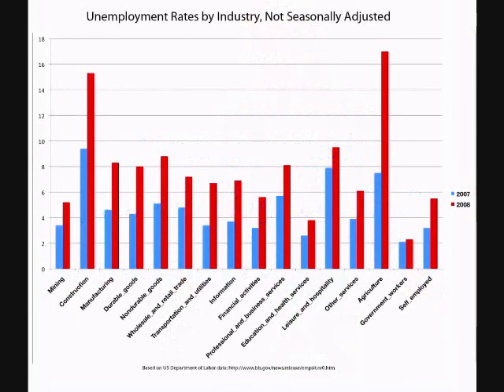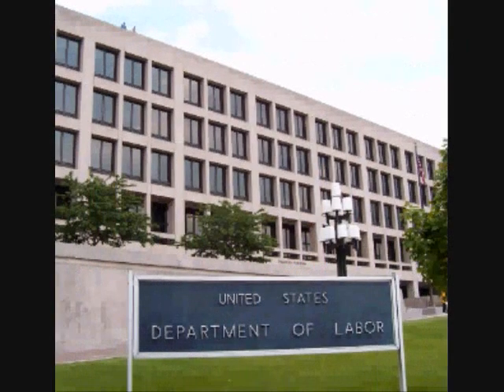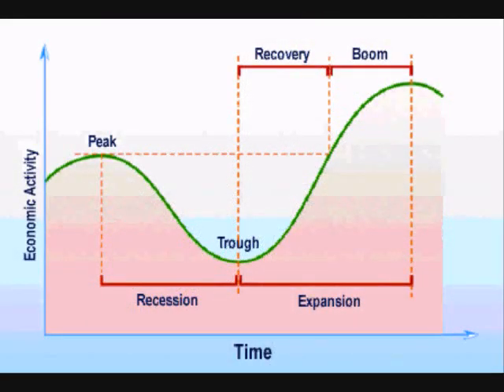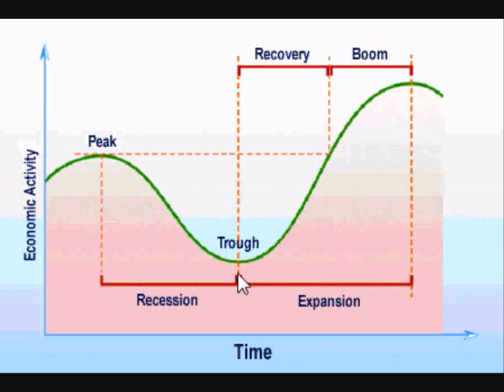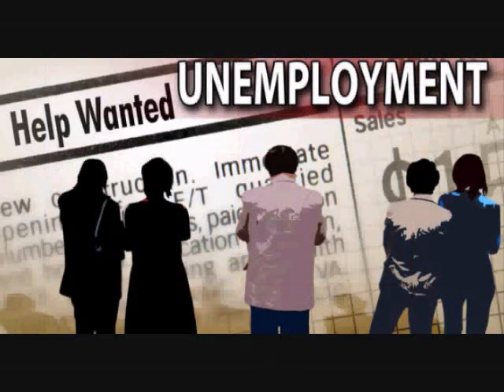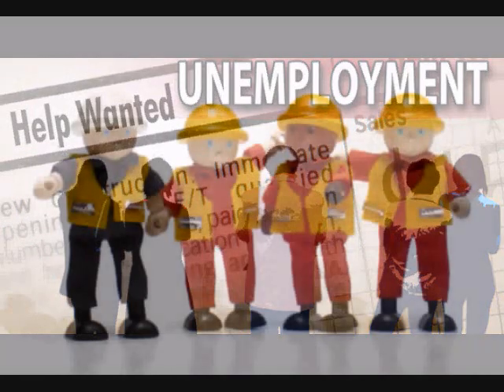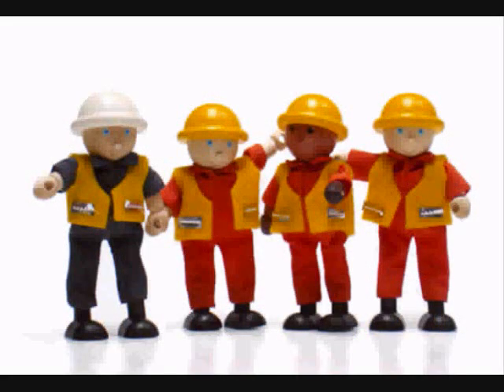04 UNDERSTANDING ECONOMICS: UNEMPLOYMENT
04 UNDERSTANDING ECONOMICS: UNEMPLOYMENT
The Free Forex Academy is a partner of InformedTrades.com, a community of traders dedicated to learning. At the Free Forex Academy, we are in the beginning stages of creating an entire comprehensive series of courses on forex trading. This is the 4th vid in the fundamentals section- a section that applies, not just to forex, but to all markets, or those simply interested in economics.

Practice forex trading with a free virtual trading account. Simulates forex trading with real time charts and live price feeds.

Text from vid:
Unemployment. Unemployment is defined as people who are willing and able to work, but do not currently have a job.
To be counted as employed, a person must be working, even if only part-time, or be absent from work due to illness, vacation, or a labor dispute.
Because part-time jobs are counted as employed, people who take part-time jobs while looking for full-time employment are classified as employed.
To be counted as unemployed, a person cannot have a job of any kind and must be actively looking for work.
Because of the benefits, people will sometimes declare themselves as unemployed who are not actually looking for work.
All persons over the age of 16 that do not have a job and are not seeking one are declared as not in the labor force.
As you can see, the employment numbers can be a bit misleading, because some people are declared employed who are still looking for full-time work, some people are declared unemployed who are not really seeking work but still want to collect the benefits, and some people are declared not in the labor force because there are no jobs available so they simply gave up looking for work.
Unemployment statistics are reported by the Department of Labor. There are several unemployment reports from the Department of Labor as well as other sources that we will cover in the section on economic data.
Frictional unemployment. People are frictionally unemployed when they are in between jobs or seeking work for the first time.
Because there will always be a certain number of people changing jobs, or a certain number of people seeking work for the first time, there will always be a certain level of frictional unemployment.
Therefore, full employment means there is still an acceptable level of unemployment in the country. This is sometimes referred to as an ideal employment level.
There is some debate on the acceptable level of employment to be considered full employment.
For example, Lord William Beveridge defined full employment as where the number of unemployed workers equal the number of job vacancies available.
However, most economists agree that a level of unemployment around 4 to 5 percent should be considered full employment.
Cyclical unemployment. Cyclical unemployment, also known as demand-deficient unemployment, comes from fluctuations in the business cycle.
The business cycle is named for the stages an economy goes through. A business cycle generally has four parts: growth, prosperity, decline, and recession.
Eventually, a recession will always be followed by expansion. And expansion will always be followed by recession.
The full loop of going from recession to growth and back to recession again is called the business cycle. Cyclical unemployment comes from the periods of decline and recession in the business cycle.
Structural unemployment. Structural unemployment happens when unemployed workers are unable to fill job openings due to skill mis-match or geographical mis-match.
Structural unemployment due to skill mismatch occurs when available workers do not have the skills needed to perform available jobs.
Structural unemployment due to geographical mismatch occurs when available jobs are not located near available workers.
Seasonal unemployment. Seasonal unemployment occurs when people have jobs for part of the year, but are unemployed part of the year due to seasonal factors.
An example might be construction or farm workers who are out of work because of cold weather.
There will always be some unemployment because there will always be a certain number of people in the process of changing jobs. There will always be a certain number of people unemployed due to frictional unemployment.
However, there are a certain number of things that can be done to minimize unemployment in general. One of these tools is fiscal policy.
Fiscal policy is defined as using the governments taxing and spending powers to influence the economy.